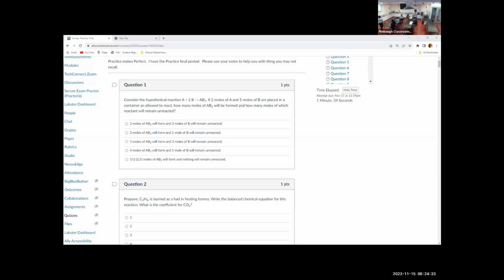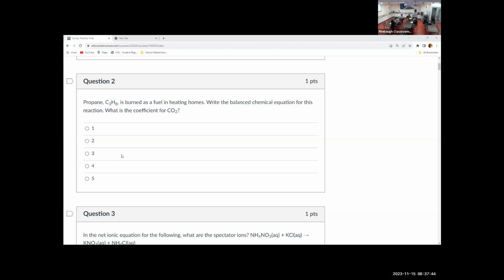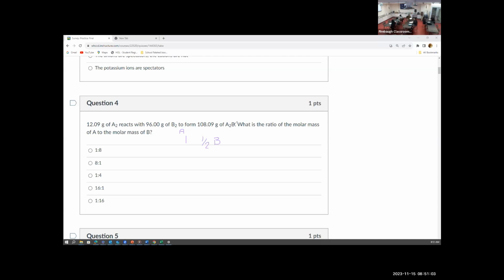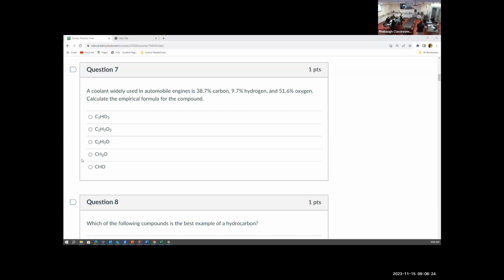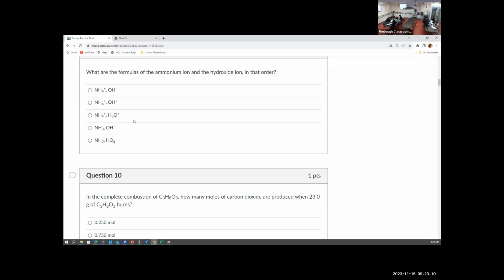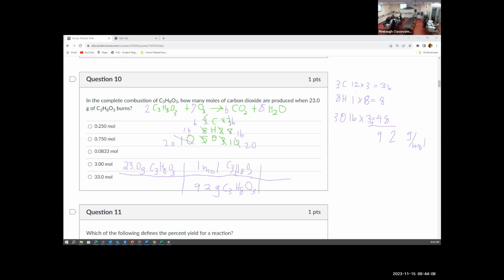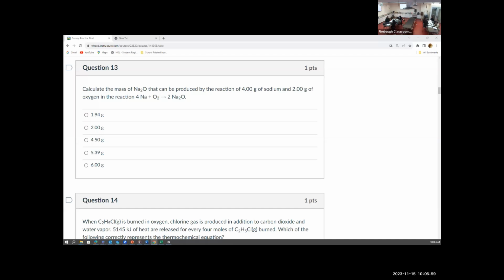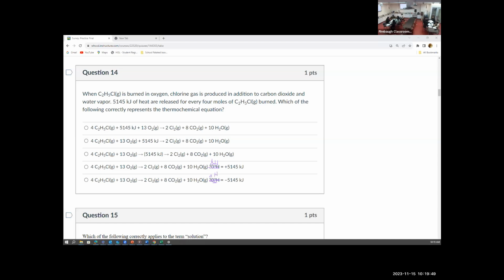Final Exam Review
review for some of the questions that will be in the final exam.